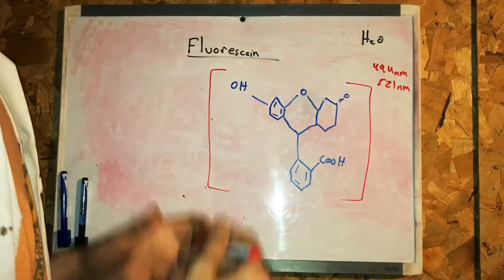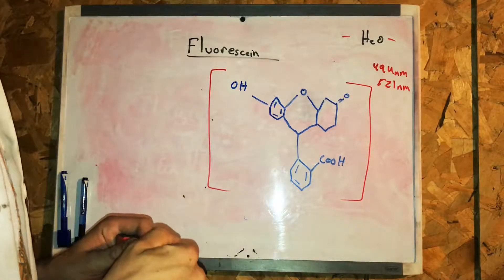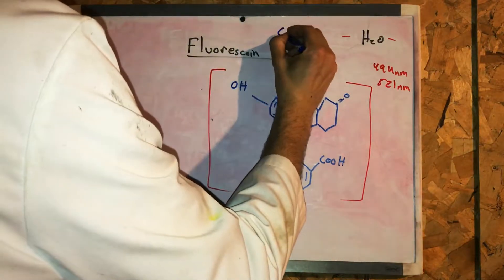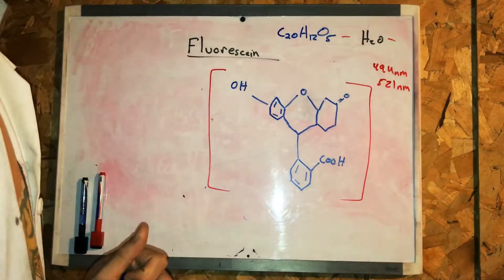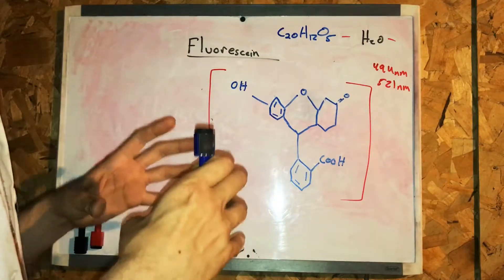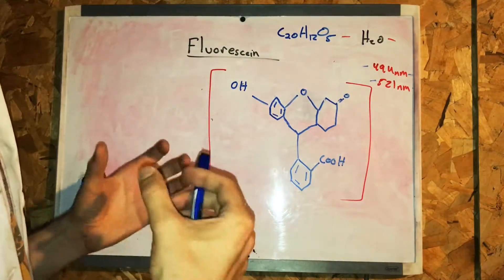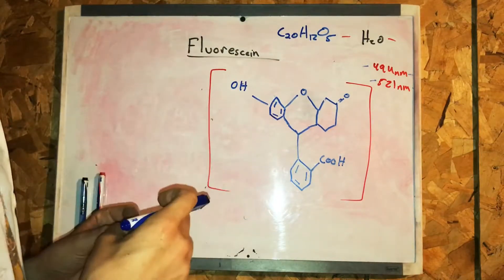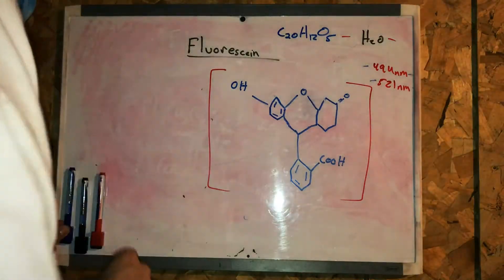Fluorescein from Highlighter Markers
Fluorescein is a dark orange/red liquid slightly soluble in water and alcohol. It is widely used as a fluorescent tracer for many applications. Fluorescein has an absorption maximum at 494 nm and emission maximum of 512 nm (in water). The color of its aqueous solution varies from green to yellow-green as a function of the way it is observed: by reflection or by transmission of ultraviolet light. A use of fluorescein includes using it as a water-soluble dye added to rainwater in environmental testing simulations to aid in locating and analyzing any water leaks. The Gemini 4 spacecraft releases fluorescein dye into the water, to aid location after splashdown, June 1965.

Chemistry
The fluorescence of this molecule is very intense; peak excitation occurs at 494 nm and peak emission at 521 nm. Fluorescein has a pKa of 6.4, and its ionization equilibrium leads to pH-dependent absorption and emission over the range of 5 to 9. Also, the fluorescence lifetimes of the protonated and deprotonated forms of fluorescein are approximately 3 and 4 ns, which allows for pH determination from nonintensity based measurements. The lifetimes can be recovered using time-correlated single photon counting or phase-modulation fluorimetry. Fluorescein has an isosbestic point (equal absorption for all pH values) at 460 nm.

Synthesis
Fluorescein was first synthesized by Adolf von Baeyer in 1871.  It can be prepared from phthalic anhydride and resorcinol in the presence of zinc chloride via the Friedel-Crafts reaction; but I show you how to extract Fluorescein from sharpie highlighter makers.

Fluorescence
Fluorescent minerals emit visible light when exposed to ultraviolet light. Fluorescence is the emission of light by a substance that has absorbed light or other electromagnetic radiation. It is a form of luminescence. In most cases, the emitted light has a longer wavelength, and therefore lower energy, than the absorbed radiation. The most striking example of fluorescence occurs when the absorbed radiation is in the ultraviolet region of the spectrum, and thus invisible to the human eye, while the emitted light is in the visible region, which gives the fluorescent substance a distinct color that can be seen only when exposed to UV light. Fluorescent materials cease to glow nearly immediately when the radiation source stops, unlike phosphorescent materials, which continue to emit light for some time after. An early observation of fluorescence was derived from the wood of two tree species, Pterocarpus indicus and Eysenhardtia polystachya. The chemical compound responsible for this fluorescence is matlaline, which is the oxidation product of one of the flavonoids found in this wood.

Photochemistry
Fluorescence occurs when an orbital electron of a molecule, atom, or nanostructure, relaxes to its ground state by emitting a photon from an excited singlet state:

Excitation: S0 + hv (ex) →S1
Fluorescence (emission): S1→ S0 + hv (em) + heat,

Here hv is a generic term for photon energy with h = Planck's constant and ν = frequency of light. The specific frequencies of exciting and emitted light are dependent on the particular system.

S0 is called the ground state of the fluorophore (fluorescent molecule), and S1 is its first (electronically) excited singlet state.

A molecule in S1 can relax by various competing pathways. It can undergo non-radiative relaxation in which the excitation energy is dissipated as heat (vibrations) to the solvent. Excited organic molecules can also relax via conversion to a triplet state, which may subsequently relax via phosphorescence, or by a secondary non-radiative relaxation step.

Relaxation from S1 can also occur through interaction with a second molecule through fluorescence quenching. Molecular oxygen (O2) is an extremely efficient quencher of fluorescence just because of its unusual triplet ground state.

In most cases, the emitted light has a longer wavelength, and therefore lower energy, than the absorbed radiation; this phenomenon is known as the Stokes shift. However, when the absorbed electromagnetic radiation is intense, it is possible for one electron to absorb two photons; this two-photon absorption can lead to emission of radiation having a shorter wavelength than the absorbed radiation. The emitted radiation may also be of the same wavelength as the absorbed radiation, termed "resonance fluorescence".

Atmosphere
Fluorescence is observed in the atmosphere when the air is under energetic electron bombardment. In cases such as the natural aurora, and rocket-borne electron gun experiments, the molecules and ions formed have a fluorescent response to light.

Common materials that fluoresce:
Vitamin B2 fluoresces yellow.
Tonic water fluoresces blue due to the presence of quinine.
Highlighter ink is often fluorescent due to the presence of pyranine.
postage stamps and credit cards often have fluorescent security features.